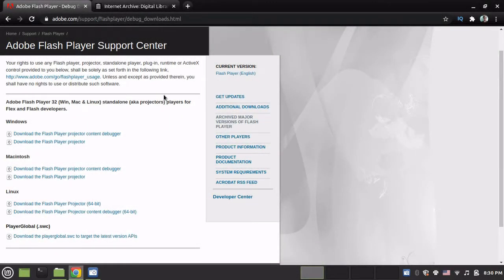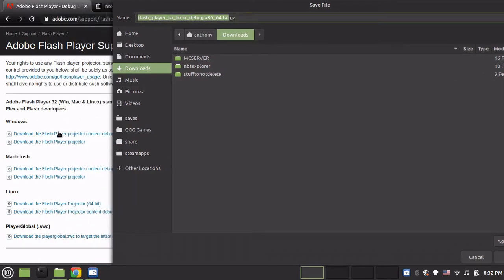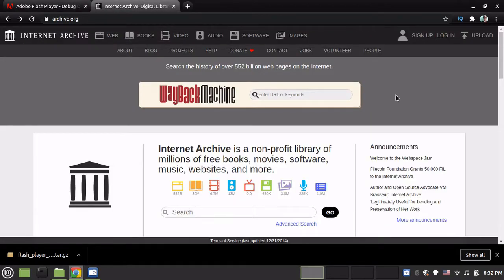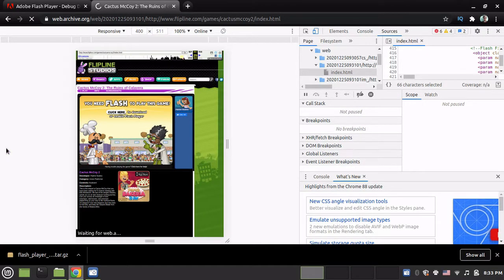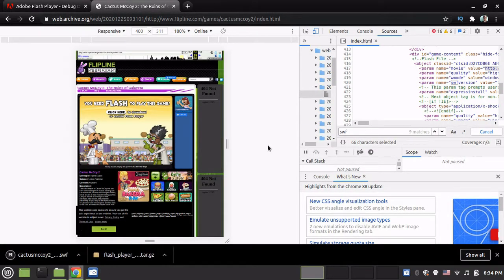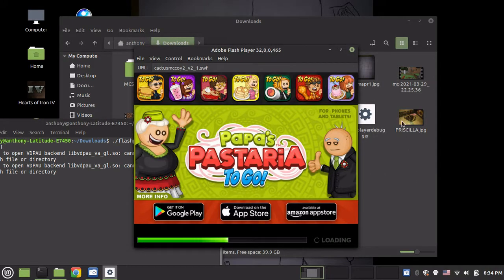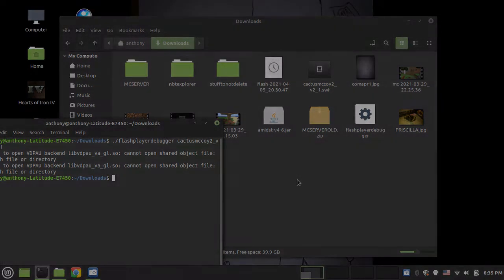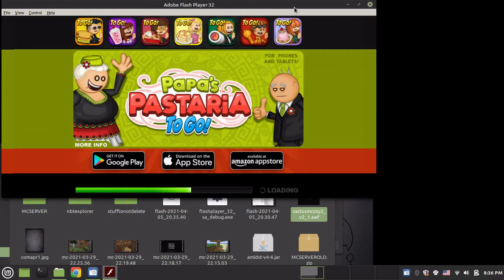[OUTDATED] How to Run Flash Games in 2022! (Linux, Windows)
How to run games that use the discontinued Adobe Flash player

*You can use the Linux method with crouton (see my installing KSP on a chromebook video**), or crostini.

0:00 Intro
1:17 Linux
4:42 Windows